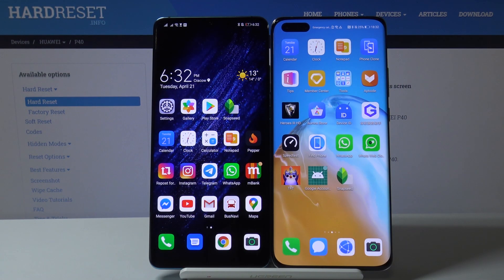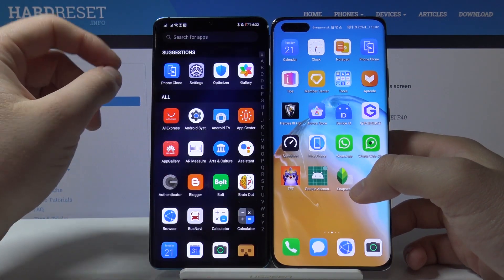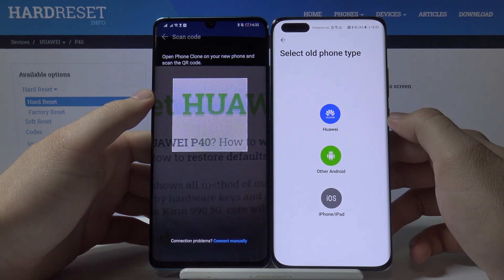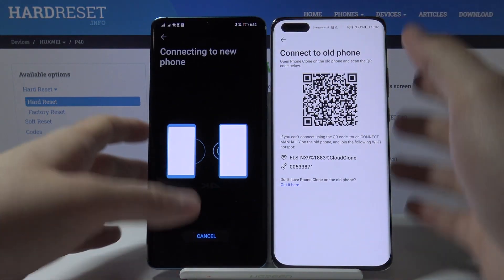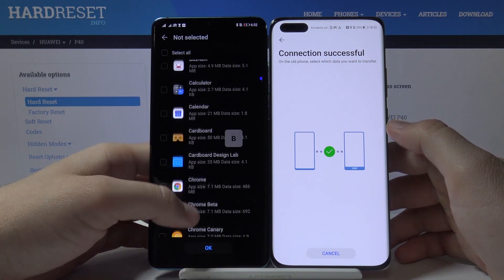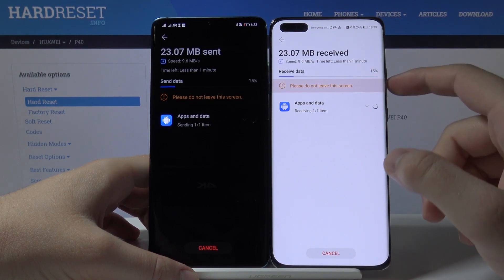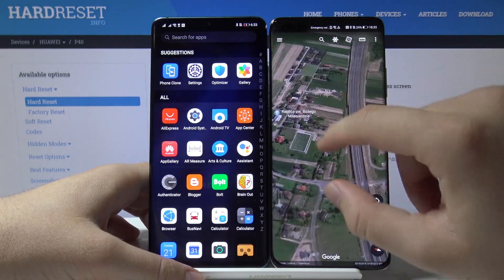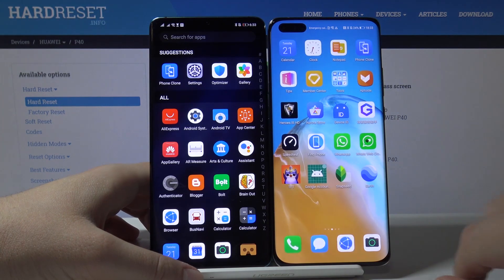How to Download Google Earth on Huawei P40 Pro | Google App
In this video we will show you how to easily get the Google Application - Google Earth for Huawei P40 Pro phone that does not have Google Services.

We also know how to get Google Services on Huawei P40 Pro, be sure to see this video:

How to install Google Earth on Huawei P40 Pro? How to get Google Earth on Huawei P40 Pro? How to download Google Earth on Huawei phone? How to use Google Earth on Huawei P40 Pro? How to download Google Apps on Huawei P40 Pro?